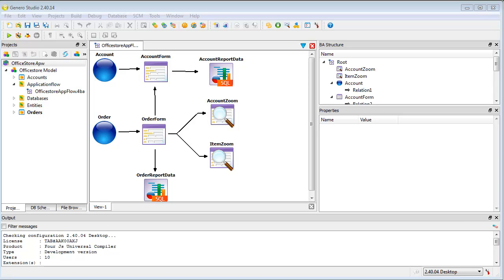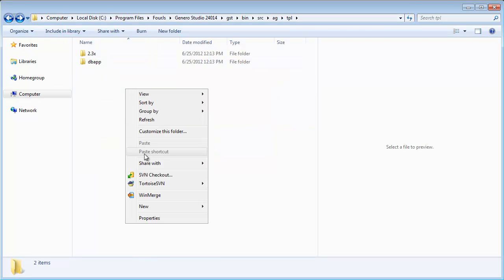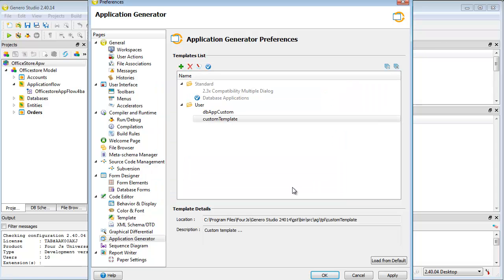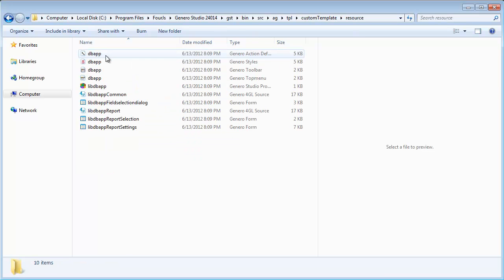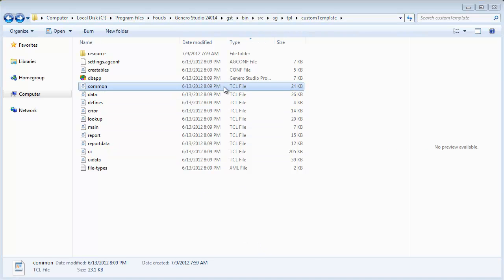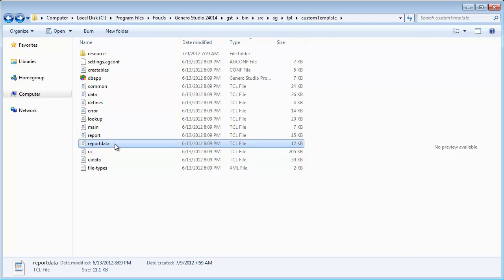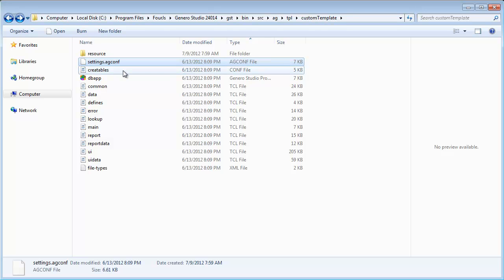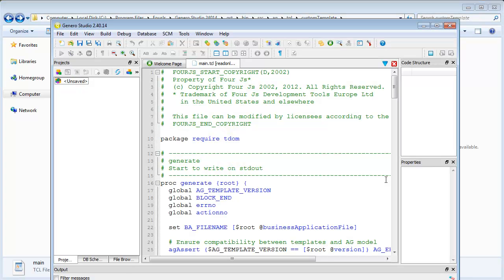Overview of the Template Files (BAM 9 of 10)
This video introduces the application generator template files.